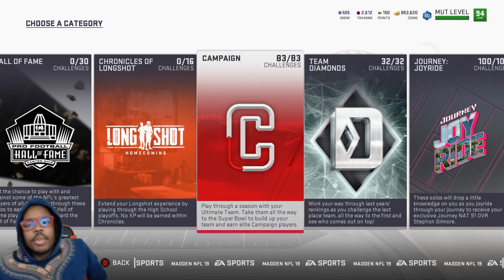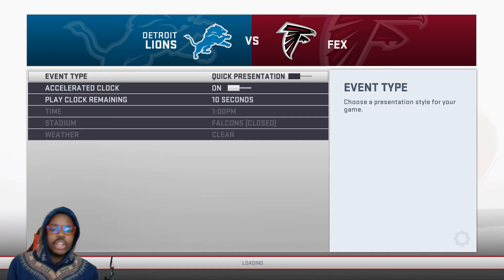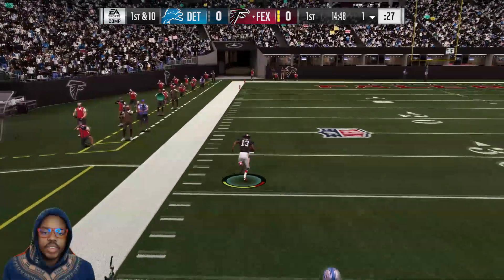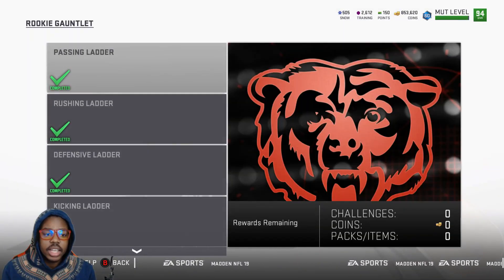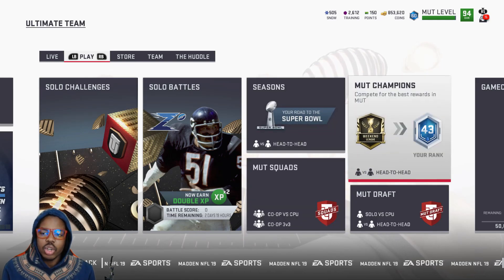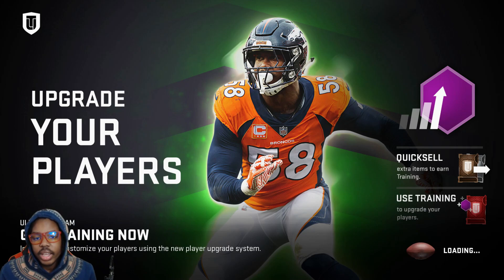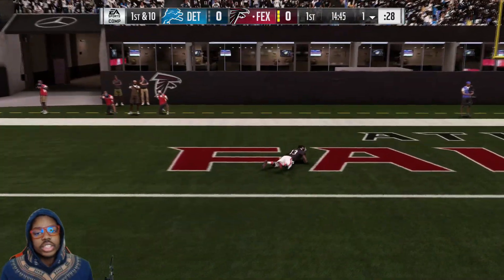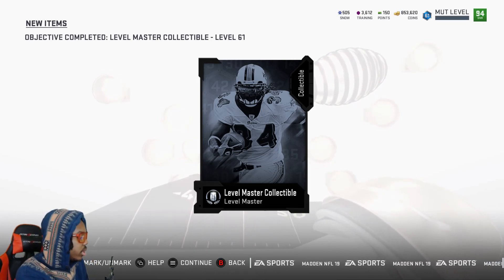MADDEN 19 - THE FASTEST WAY TO LEVEL UP IN SERIES 4!LVL 70 IN 4HOURS!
how to level up fast in series 4 madden 19

Hey guys Aphectz here and today this video i'll be showing you guys